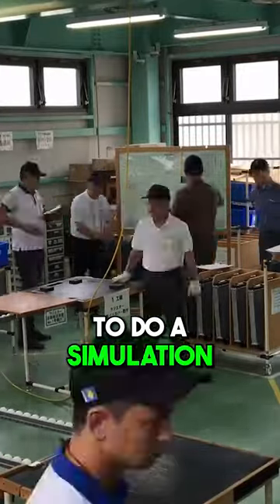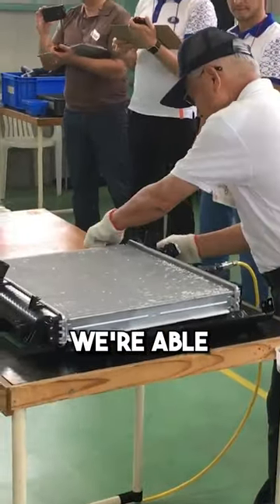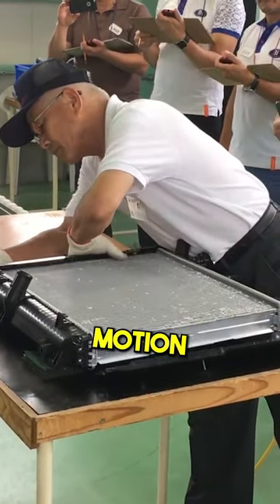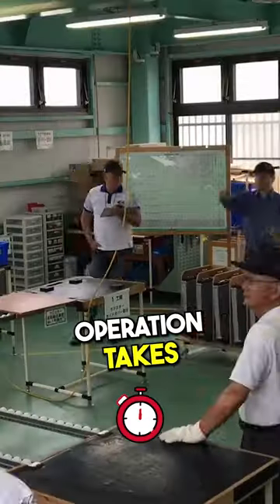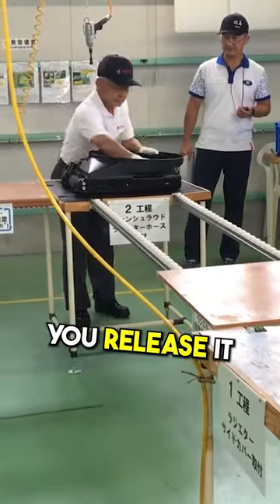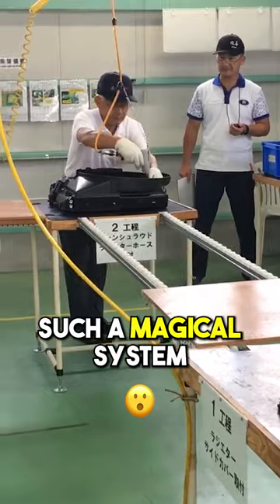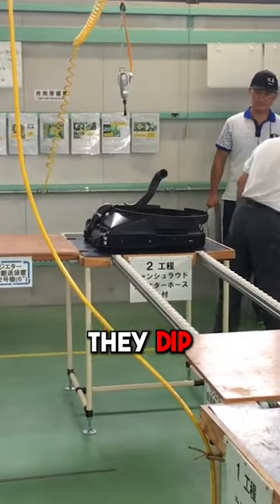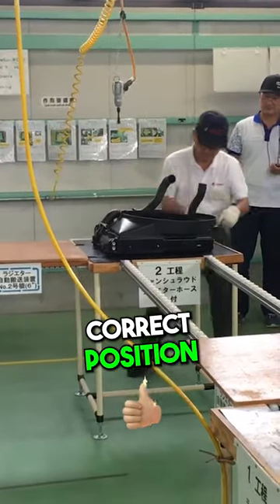The Hidden Waste in Assembly and Radiator Processes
This video will show “The Hidden Waste in Assembly and Radiator Processes."

Unlocking the Magic of Gravity: Gemba Assembly & Radiator Simulation Reveals Efficiency Secrets

Welcome to our latest video where we take you on a tour of the shop floor to experience the gemba of assembly and radiator simulation. Watch as we uncover the difference between value and non-value, wasted transportation motion, and the time each operation takes.

We were amazed by how long it took to put in the bolts, a whopping 18 seconds! So we delved deeper to find a solution. What we found was absolutely fascinating. Gravity!

Our team discovered a conveyor system that utilizes gravity, a free and magical force, to reduce the time taken to complete the operation. We were awed by the overhead counterbalance tool that required no extra effort to use. It was all thanks to the well-placed clamp tool and the position of the radiator tube, which was dipped in soapy water for easier installation.

Join us in this video to learn more about the assembly and radiator process, and how to optimize productivity on the shop floor.